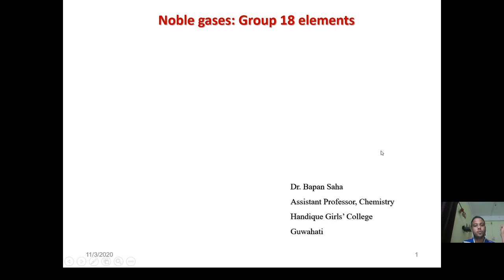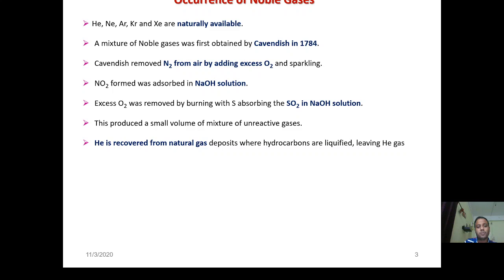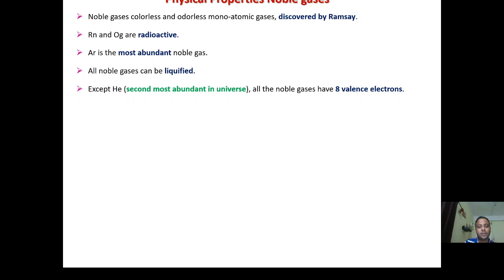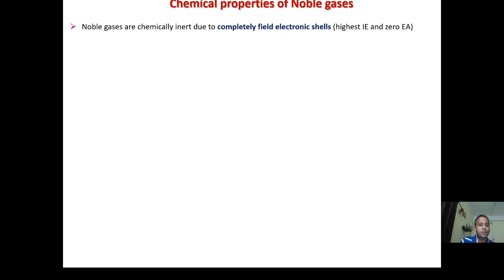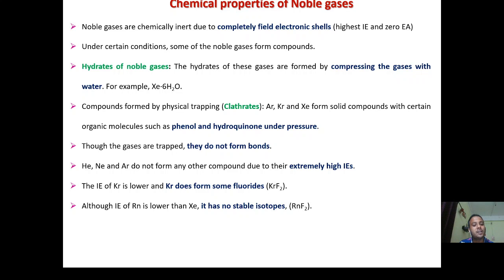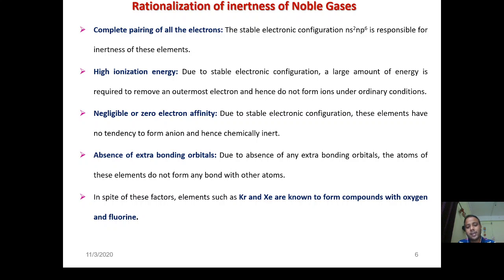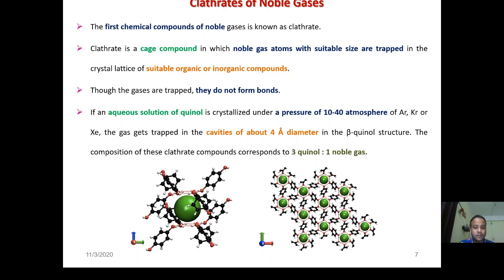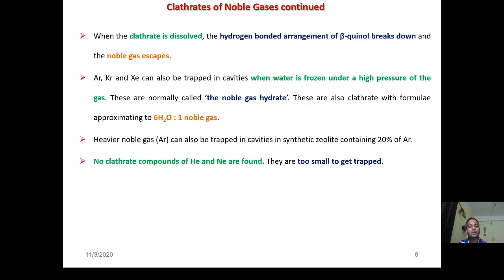Properties of Noble gas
General description on Properties of Noble gas